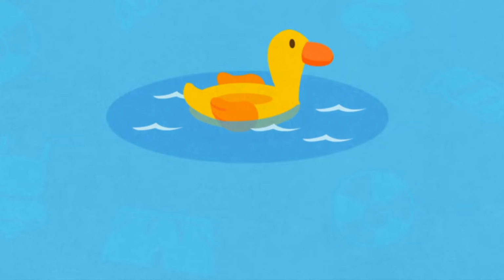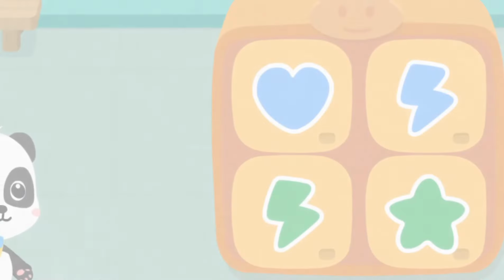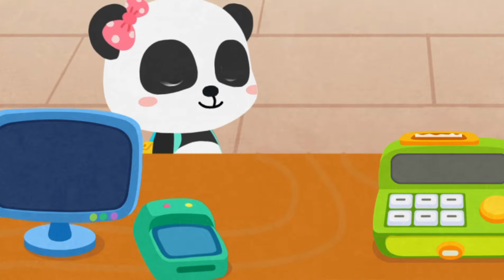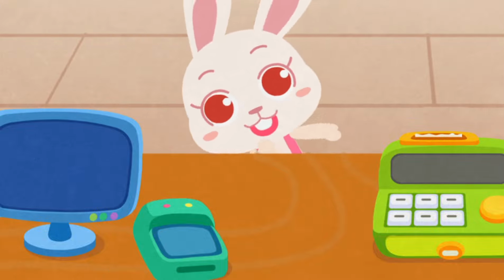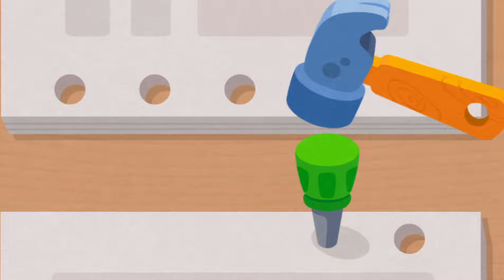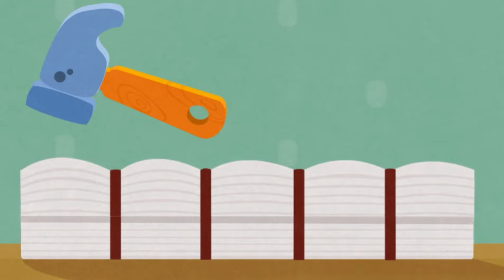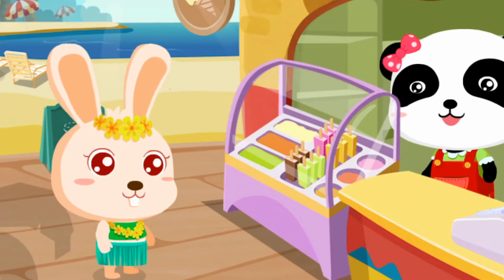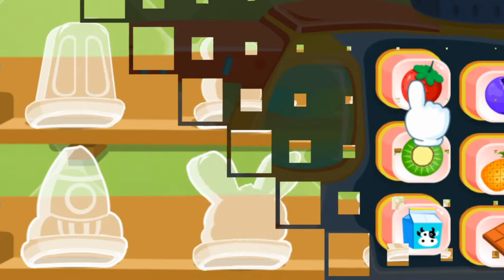MR.🐼PANDA BUY ICE🍨CREAM WITH🪙BITCOINS🪙 SPECIAL I TEACH YOU | EPISODE 50 | KIDSTVEE SUBSCRIBE PLEASE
Baby Care is a casual game in which you have to visit a house where a mother lives with her baby. While the woman is away, you are in charge of looking after her baby and making sure he doesn't need anything. By doing this, you can show your skills for looking after these children.

The 3D visuals in Baby Care let you see the elements in every scene. In the game, you have to carry out numerous actions for keeping the baby's health and hygiene at a good level.

THANK YOU SO MUCH WATCH DAILY VIDEOS OF BABY JOJO AT 10 AM IST